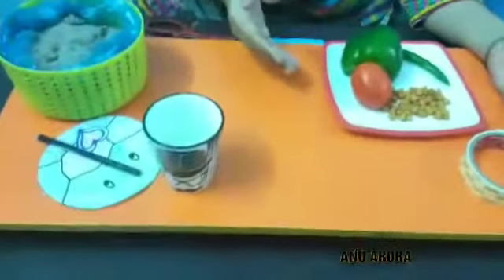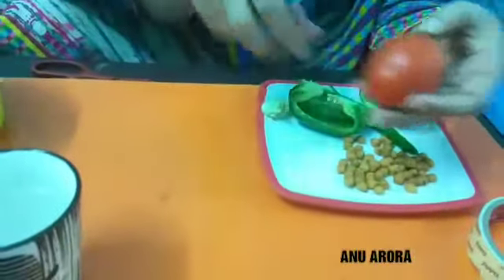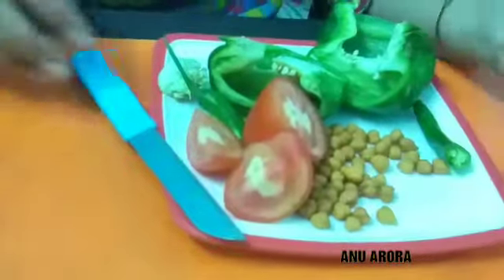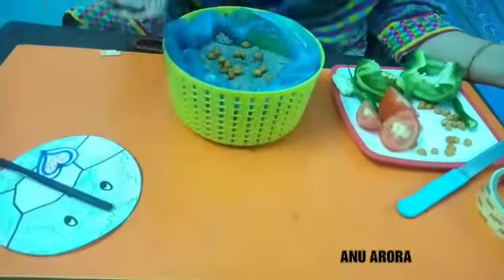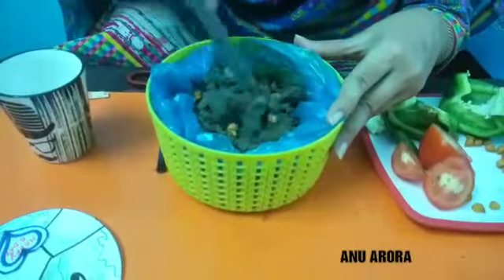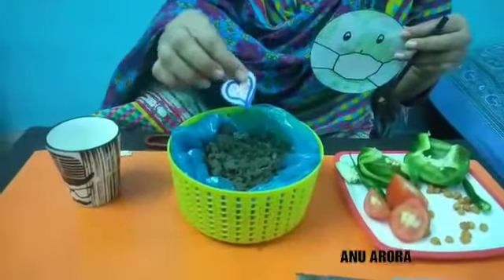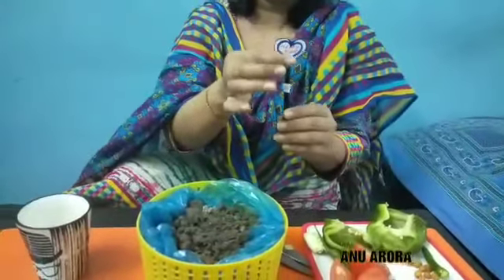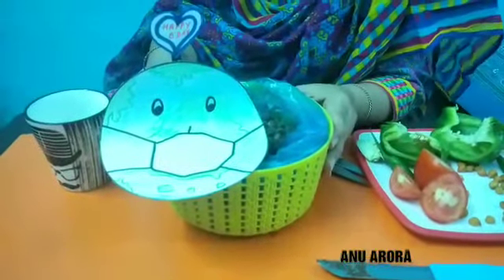For Classes K1 to Ist Earth Day Activity